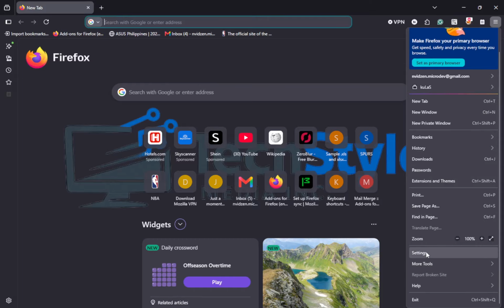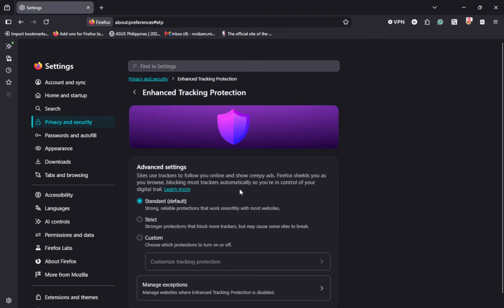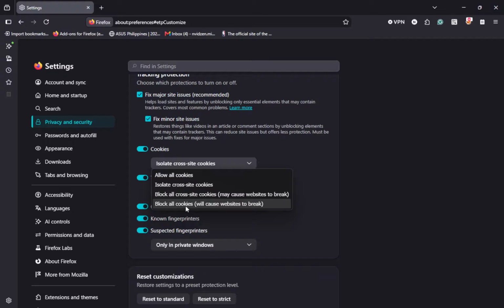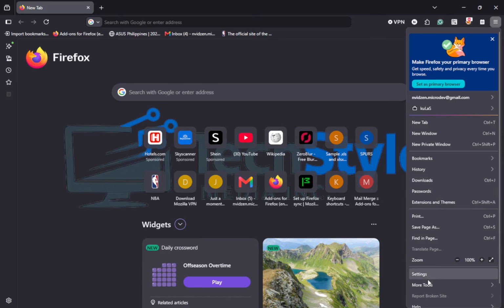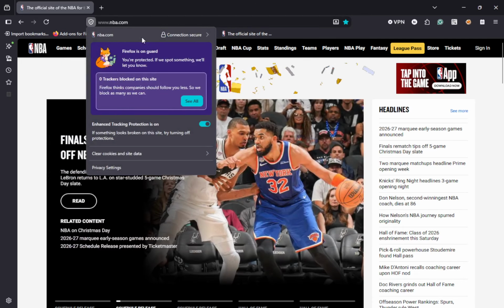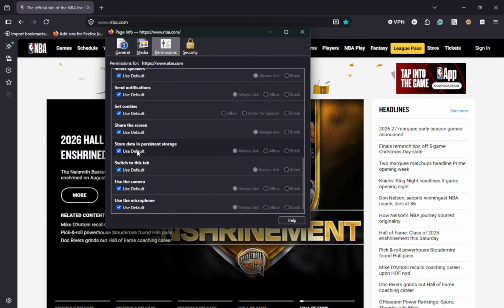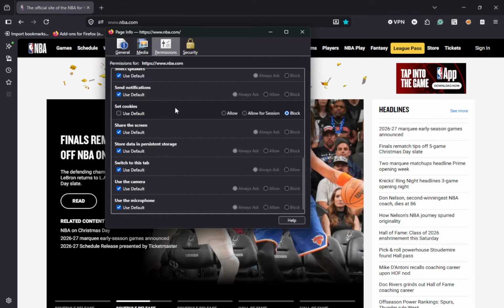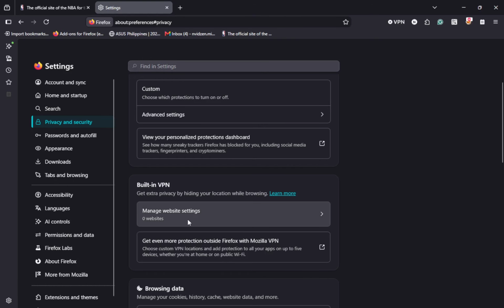How to Disable Cookies in Firefox [2026 Full Guide]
How to Disable Cookies in Firefox

Learn how to disable cookies in Firefox with our step-by-step guide. We’ll walk you through the exact settings on your computer to manage cookies for all sites, individual sites, and cross-site tracking.

In this tutorial, you'll discover how to disable cookies in Firefox by navigating the Enhanced Tracking Protection settings under Privacy and Security. We'll show you how to customize tracking protection, block all cookies, or manage cookies for specific websites. Remember, blocking all cookies might cause some sites to malfunction, but you can easily adjust your settings if needed.

⏱️ Chapters
0:00 Intro
0:21 Move your mouse to the top right corner of
0:39 From the menu that opens
0:54 Once the Settings tab is open
1:09 On the Privacy and Security page
1:28 Choose the custom option
1:47 With that ready
2:02 From the list of options
2:20 After you have chosen the blocking level
2:38 A quick warning about what you just
2:55 Let us look at how to disable cookies for
3:10 Once the site is open
3:28 From that small panel
3:41 In that new window
3:55 Look through the Permissions list and find
4:08 Remove the check from Use Default for Set
4:26 Select Block for Set Cookies to stop this
4:42 When you are done
4:56 If you prefer to allow sites to work
5:22 One more thing to know
5:38 Recap